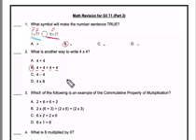Revision G3 Sun 7:11